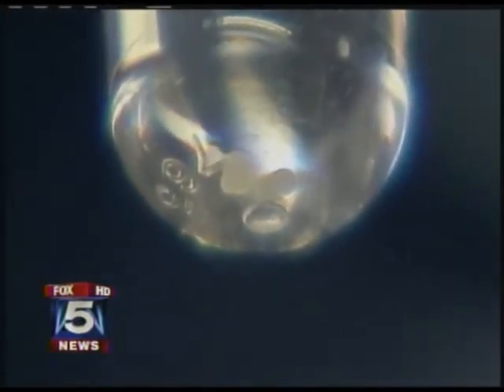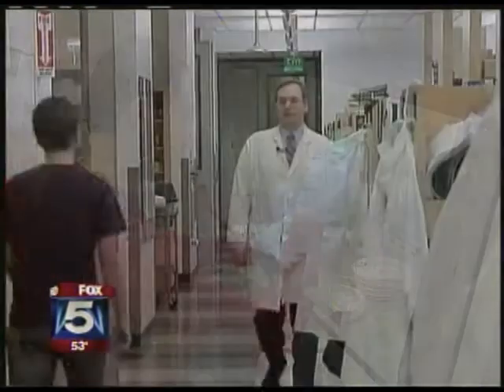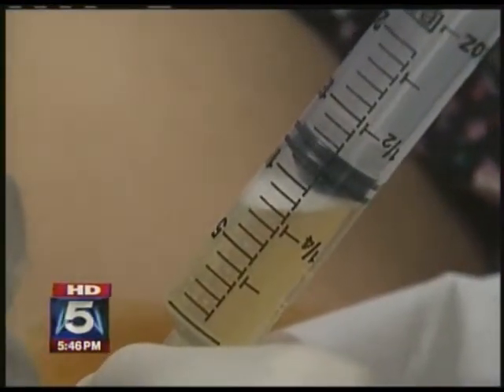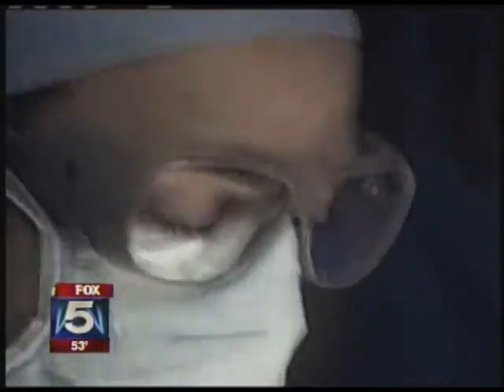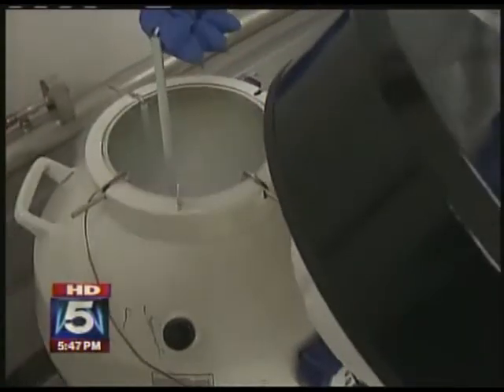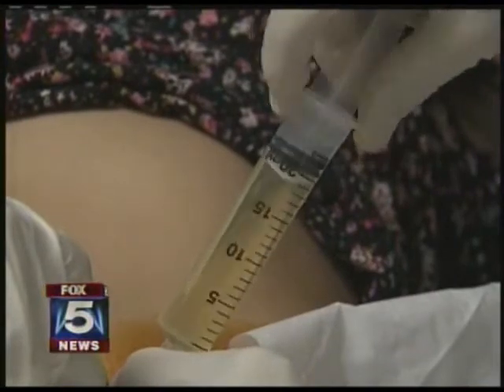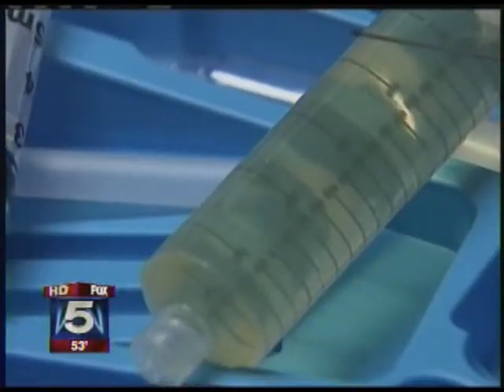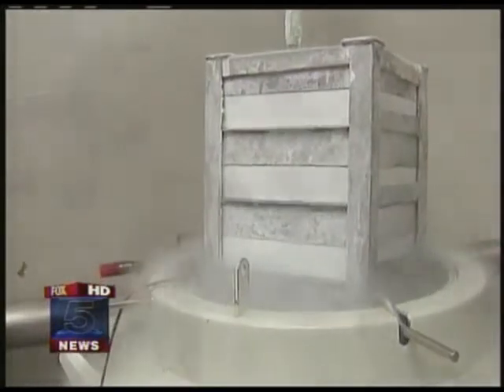Biocell Fox Houston